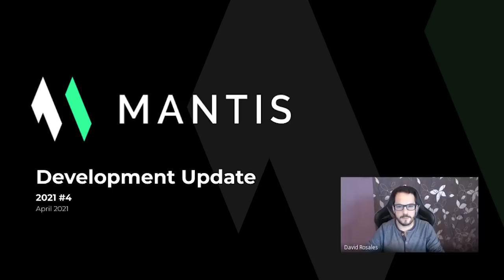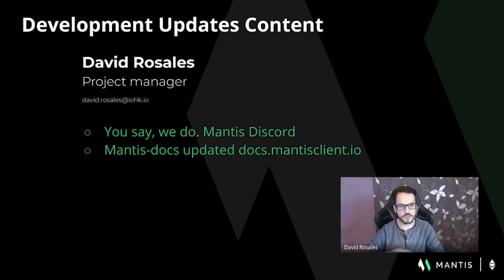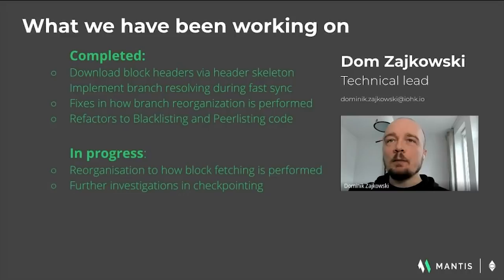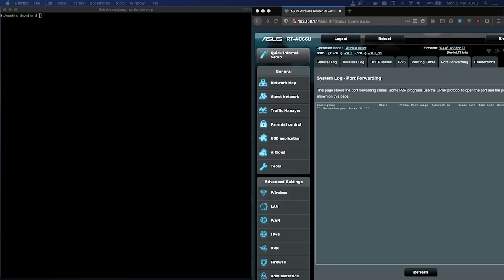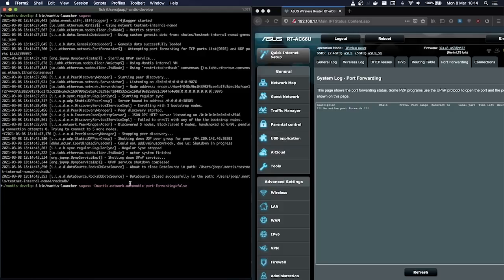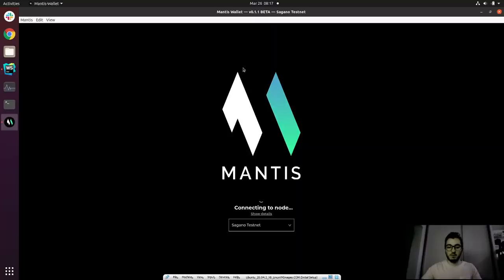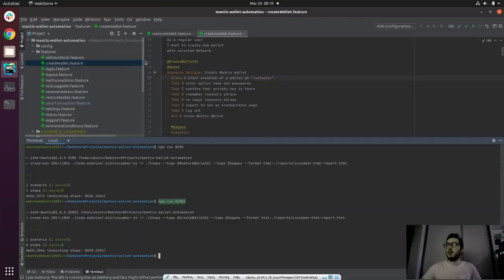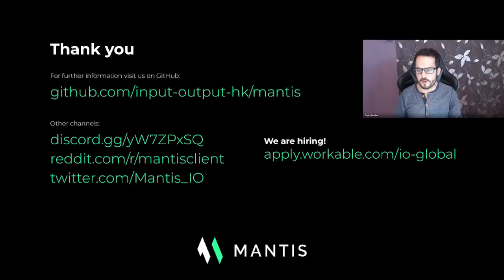Ethereum Classic - Mantis: IOHK Development Update - April 2021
Development update from ETC Mantis project. Revisit of the roadmap that IOHK has for this Q1 2021 and updating on the project progress.